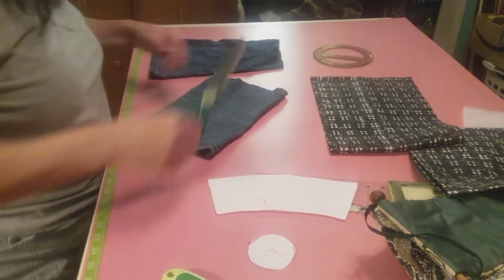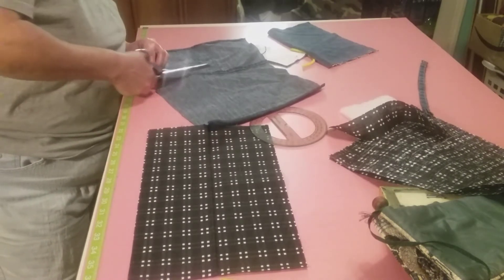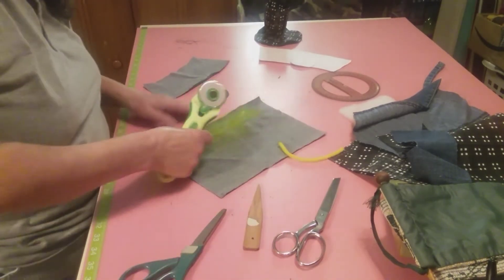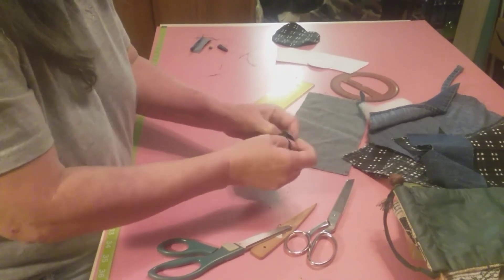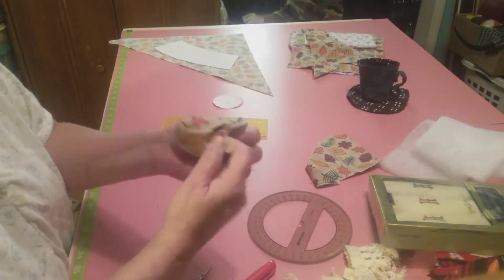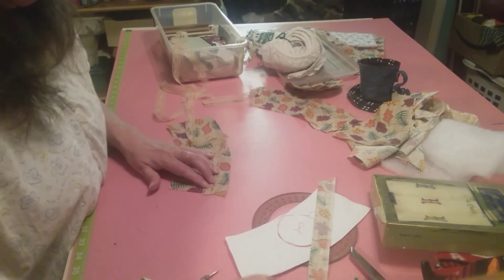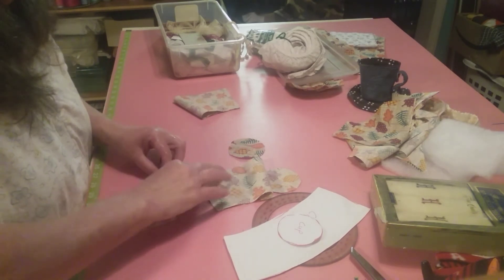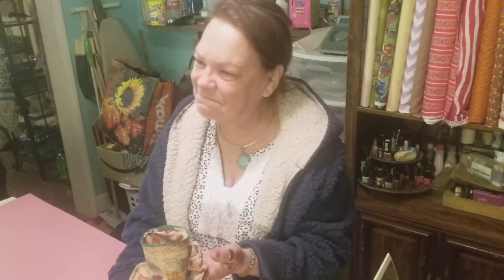Cup and saucer poormans sewing